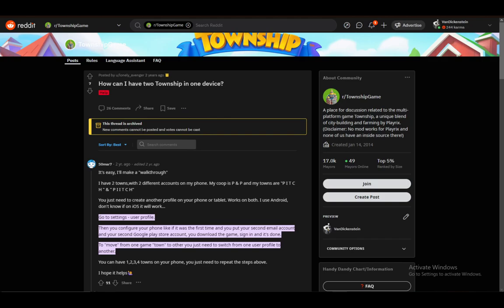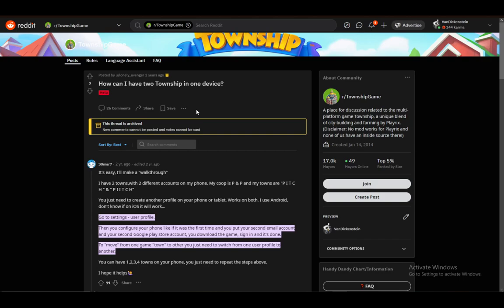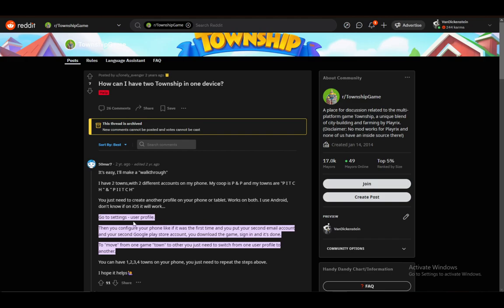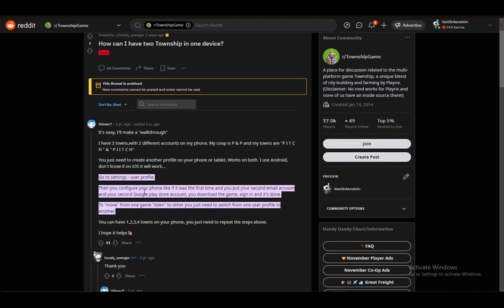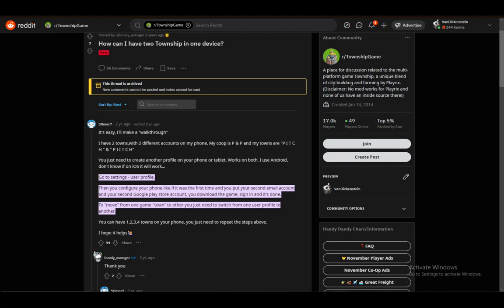How To Switch Account In Township Tutorial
Today we talk about switch account in township,township,township mobile,township tips